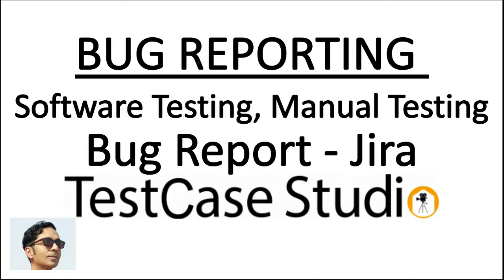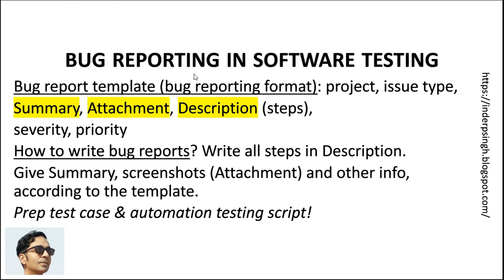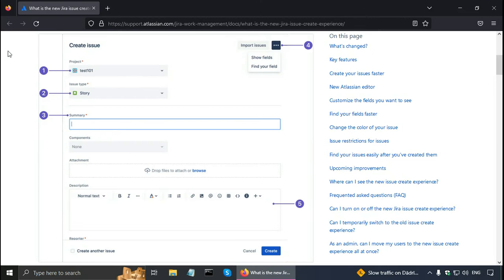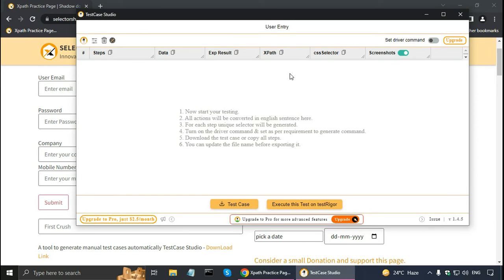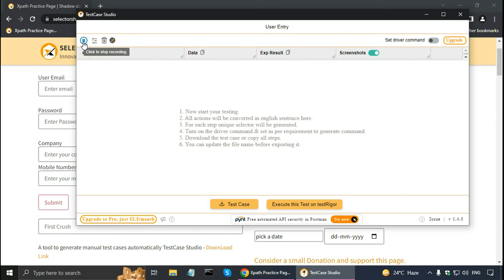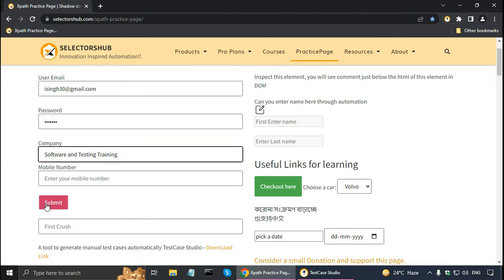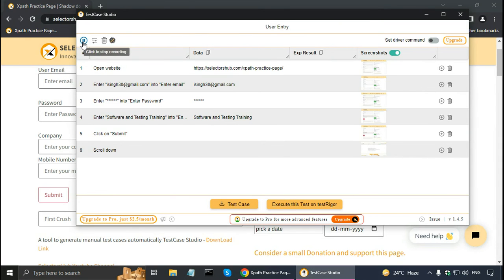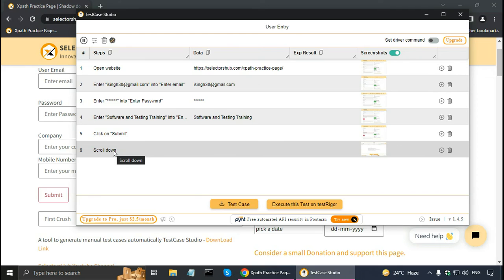Bug Report-Bug Reporting In Software Testing-Bug Report In Jira-Bug Report in Manual Testing-Bug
Bug report and bug reporting in software testing is explained in this bug report in software testing using TestCase Studio tutorial that resolves the following queries:
- Bug report
- Bug reporting in software testing
- Bug report in software testing
- Bug report in jira
- Bug report in manual testing
- Testcase studio
- Testcase studio extension
- Testcase studio tutorial
- Bug report example
- Sample bug report
- Bug reporting
- What is a bug report
- Take bug report
- Bug
- How to write bug reports
- Defect report
- How to write bug report in manual testing
- How to write a bug report - qa
- Software testing
- How to write bug report in software testing
- Software testing tutorial
- Bug reporting in manual testing
- Software testing course
- Bug report for manual software testing
- Testing
- Manual testing
- Test case studio
- How to use testcase studio
- Testcase studio plugin
- Testcase studio install
- Test case studio tutorial
- Testcase
- Testcase studio sanjay kumar
- Testcase studio new feature
- Testcase studio by selectorshub
- Testcases
- Record xpath and css path using testcase studio
- Extension
- Best chrome extension for qa
- Chrome extension for testers
- Test studio tutorial
- How to use testcase studio sanjay kumar
- Tutorial

0:00 Bug Report and Bug Reporting in Software Testing Tutorial Intro
0:17 What is a Bug Report?
1:10 Bug Report Template / Bug Reporting Format
2:12 Bug Reporting in Jira
2:50 How to Write Bug Reports
3:41 TestCase Studio Plugin
4:13 Testcase Studio Install
5:30 Bug Report Example in Manual Testing
5:55 Testcase Studio Features
7:39 Bug Report Example using Test case Studio
9:51 Bug Report Summary
11:04 Bug Report Screenshot
11:24 How to write Bug Report in software testing
11:55 How to write Test Automation script using TestCase Studio
14:25 Bug Reporting in Software Testing Tutorial Conclusion

TestCase Studio records test data, XPath, CSS selectors and test automation code for every action.
TestCase Studio records test data, XPath, CSS selectors and code.